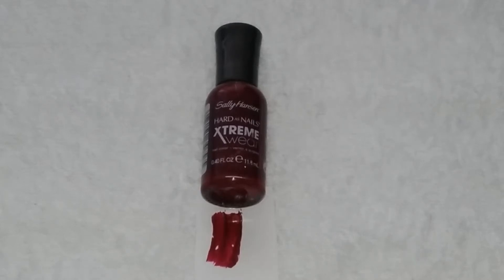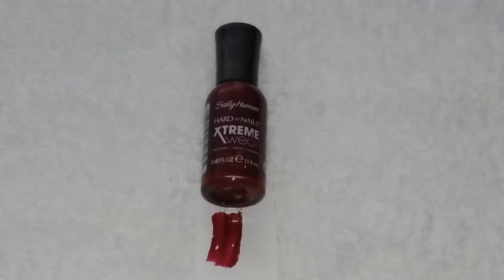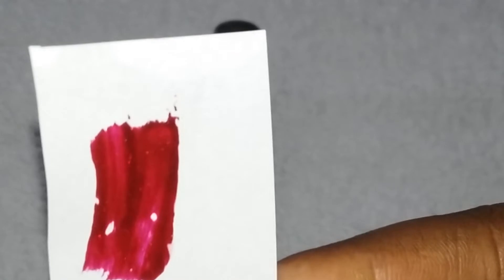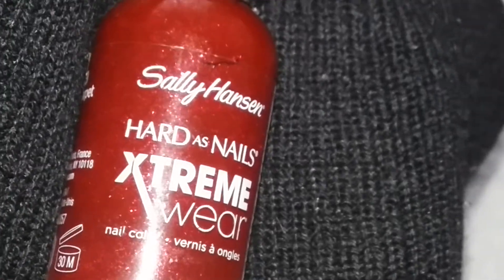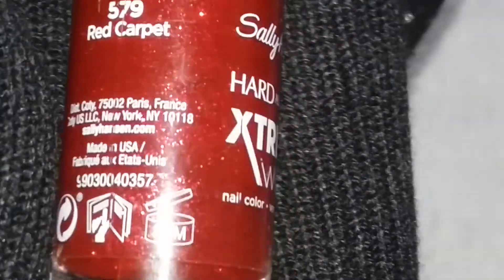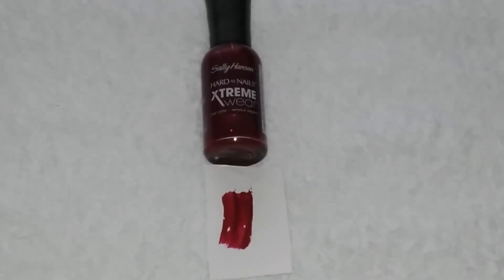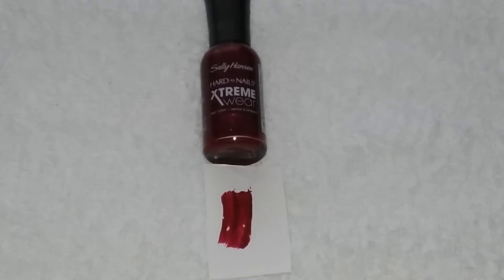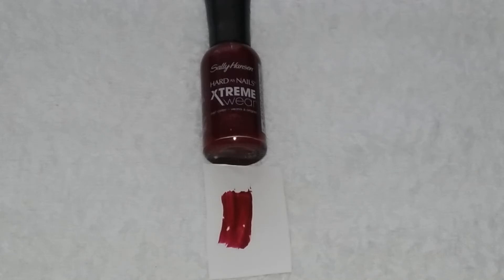Sally Hansen HARD as NAILS XTREME Wear nail Polish review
My name is Charlotte from "Deluxe Beauty and Lifestyle." We review and Demo products, base on our experience. We would love your pledge and support.

PRODUCTS:
Sally Hansen HARD as NAILS
XTREME Wear nail color/ Polish
0.40 FL OZ or 11.8mL
#579 Red Carpet